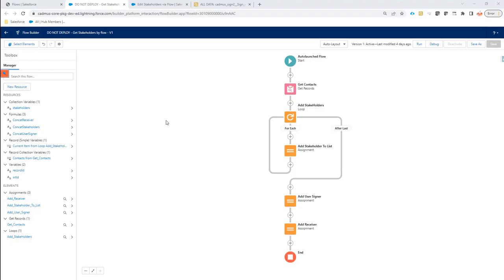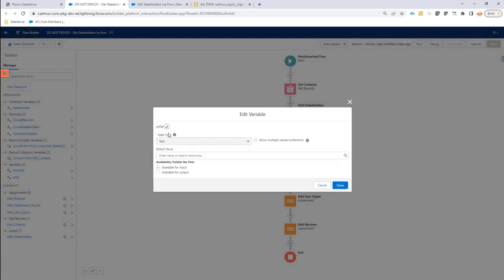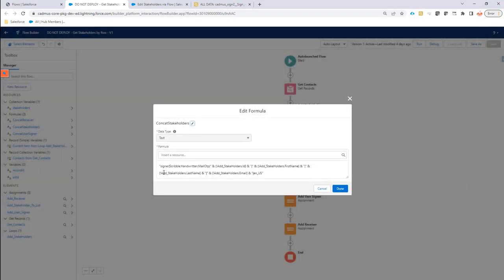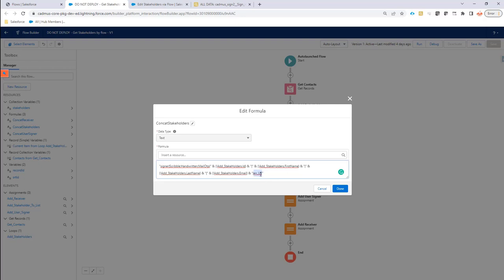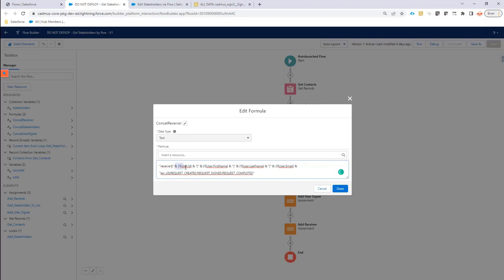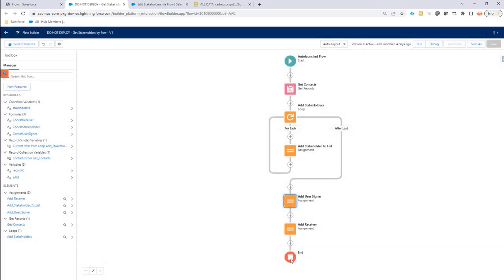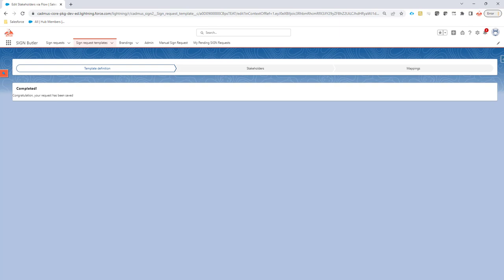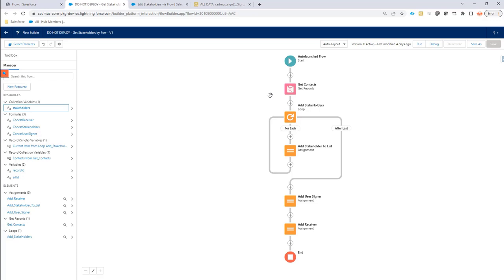SIGN Butler V2 - Stakeholders by Flow